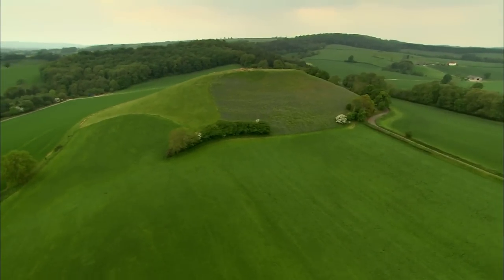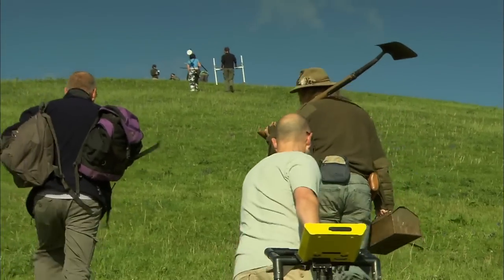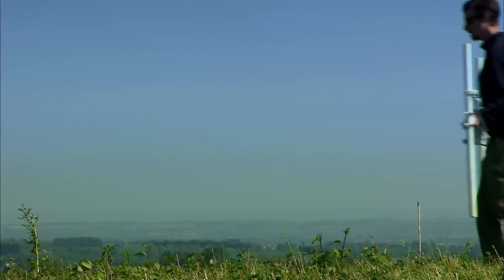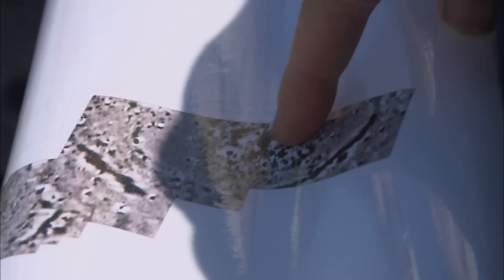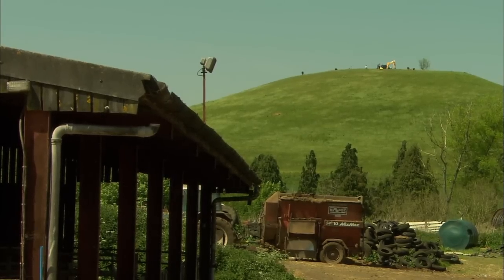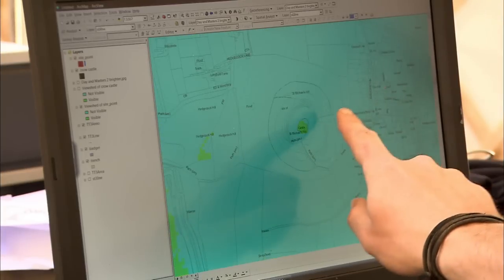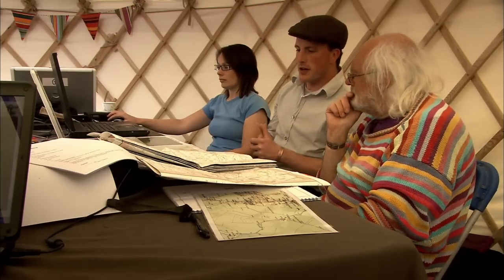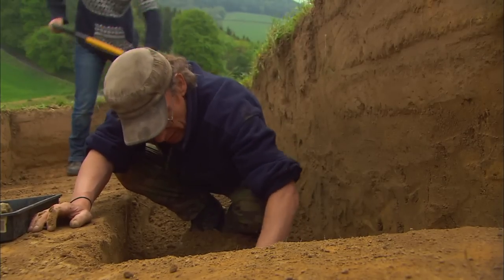Time Team Visits "Castle Hill" In Somerset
For generations a family of Somerset farmers have been wondering if there was ever actually a castle on top of 'Castle Hill'. Time Team will try to find it out.

Full Episode coming up next week!